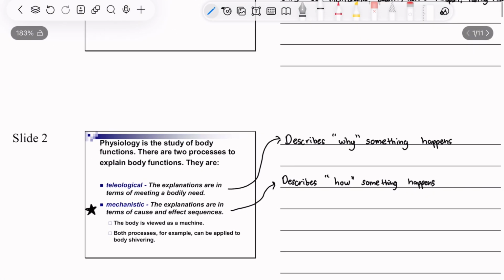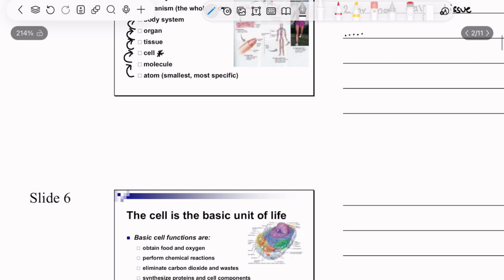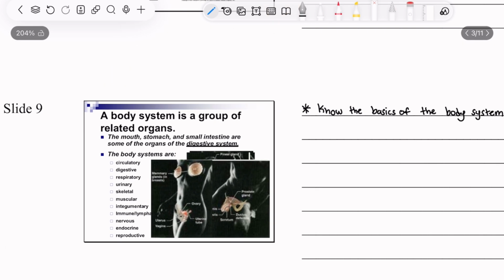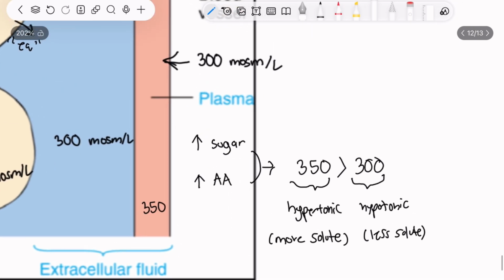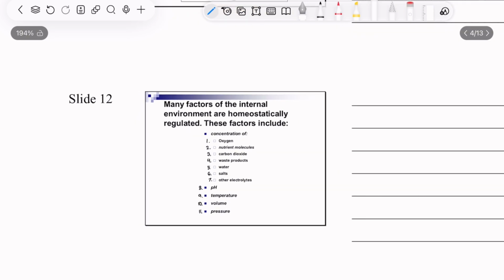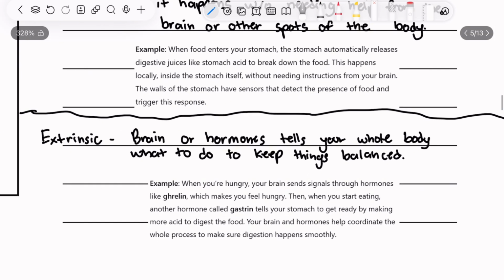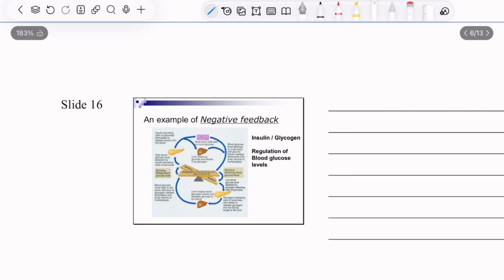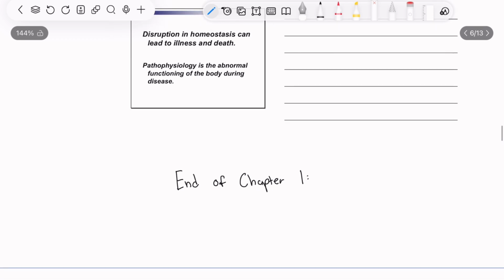HPHYSIO: Chapter 1